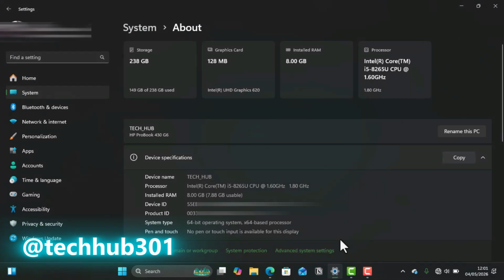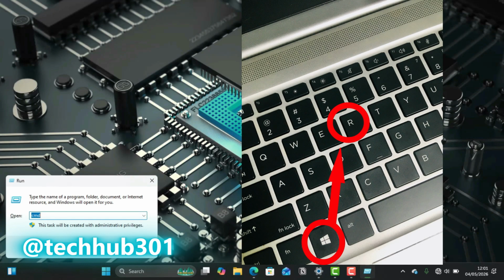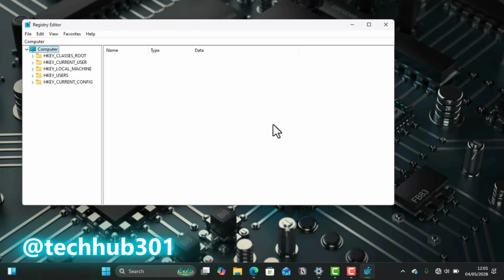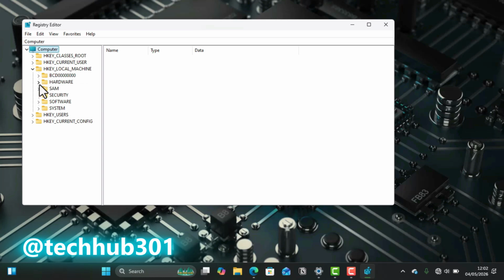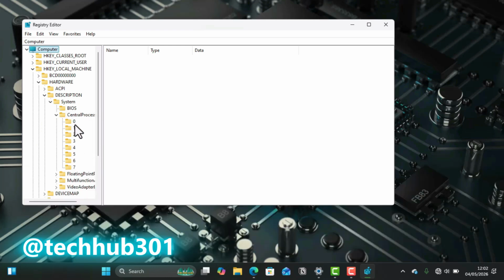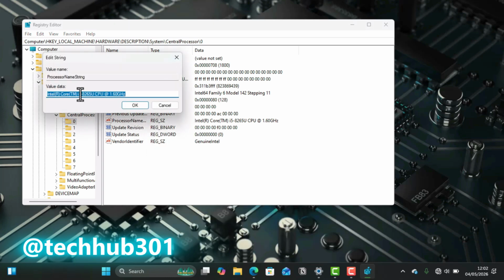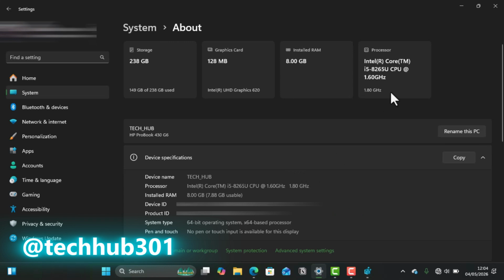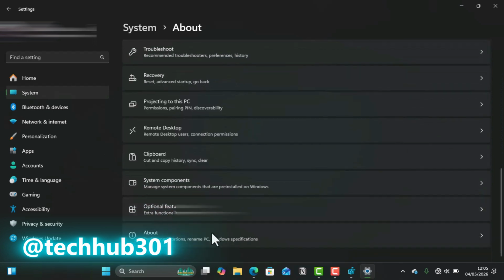Your Laptop Might Be Lying to You Fake i5 → i7 Trick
Did you know you can change your computer's displayed processor information? This video shows you how to modify your system code, for example, from an "intel core i5" to an "intel i7" using the "registry editor". We'll navigate to "hkey" in "windows 10" or "windows 11" to demonstrate this "cpu" tweak.